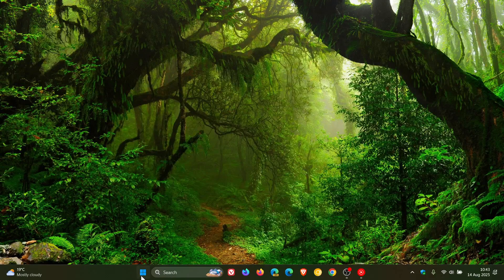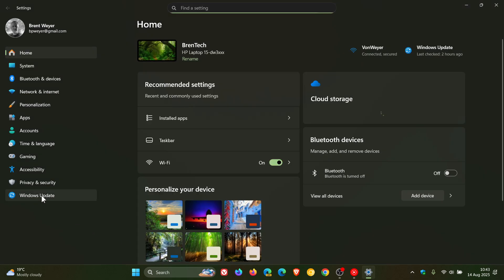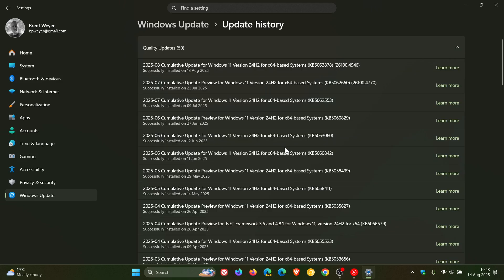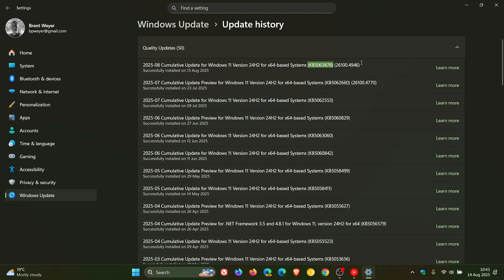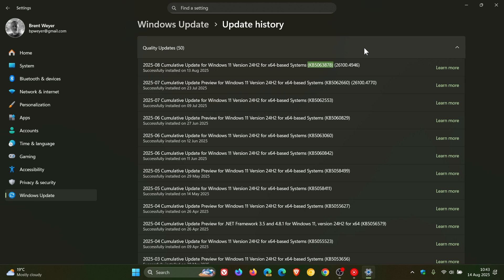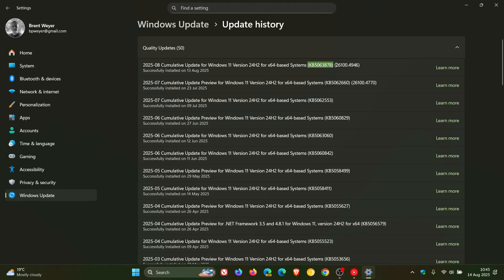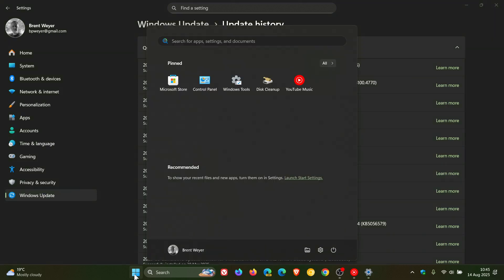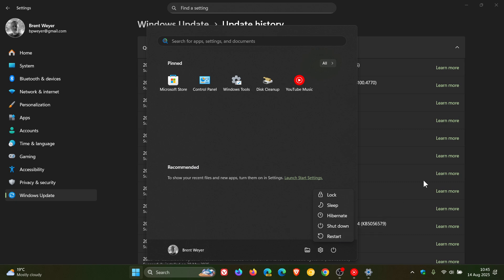Windows 11 24H2 KB5063878 Fails: Microsoft Confirms 0x80240069 Error! (Releases Fix)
The August 12, 2025 Windows security update might fail to install when installed via Windows Server Update Services (WSUS).